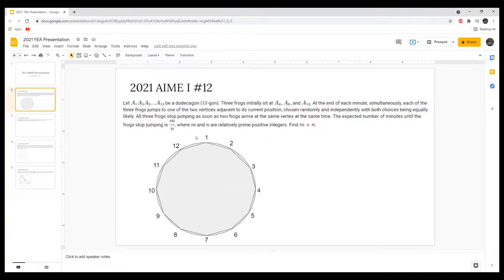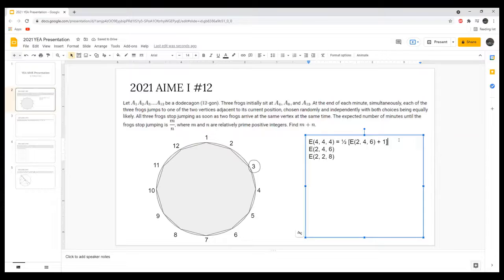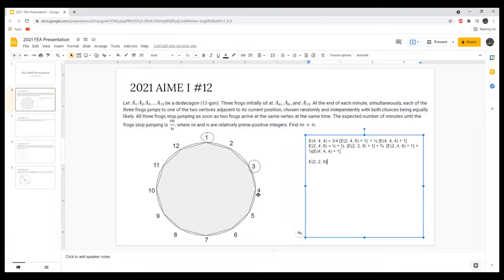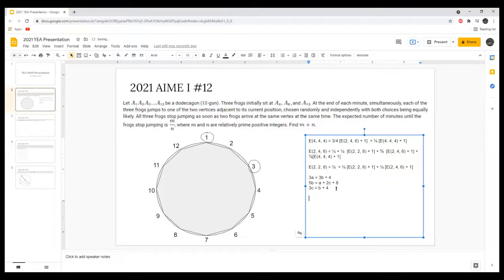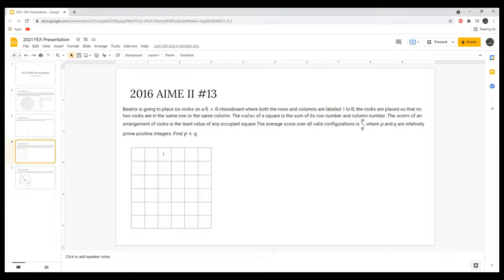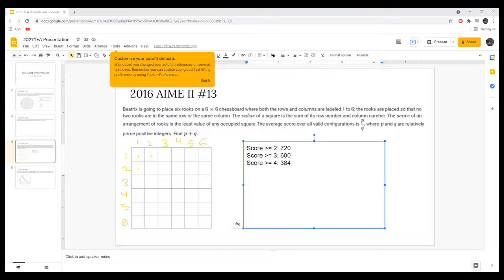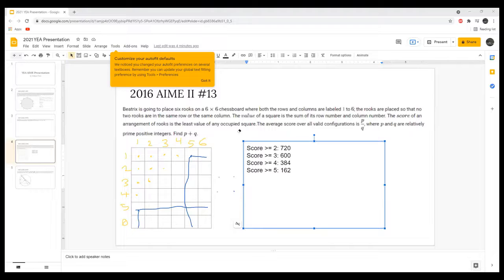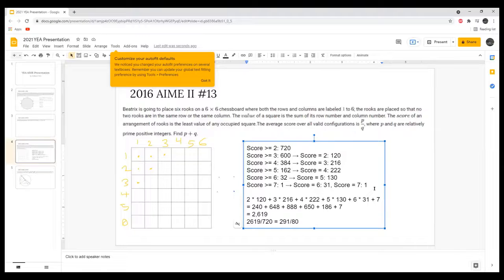YEA BIG Clubhouse Guest Lecture ( Math ) by William C. Week 8, Summer 2021